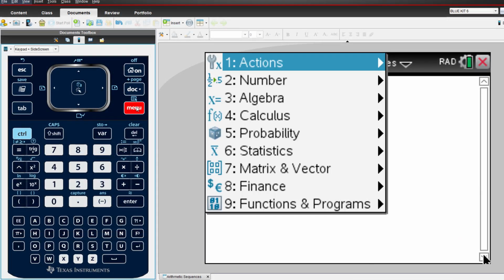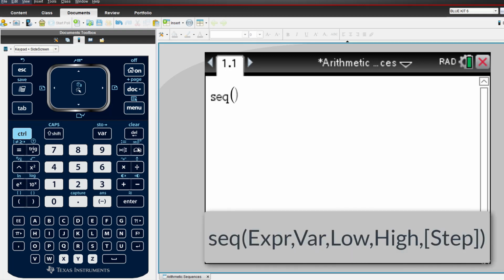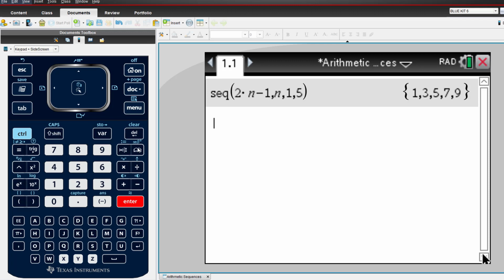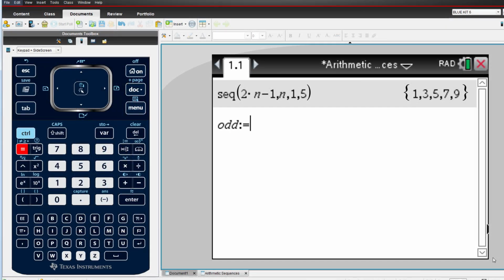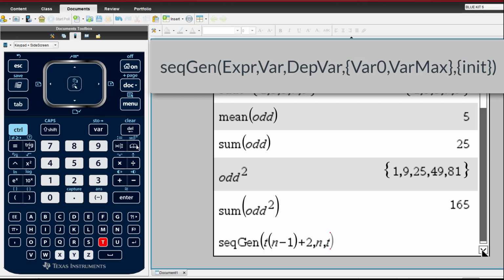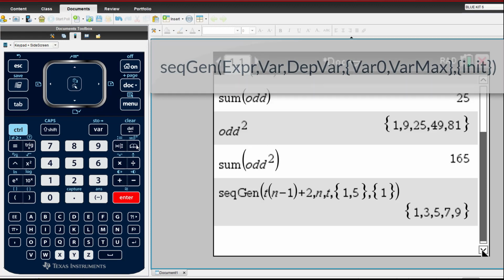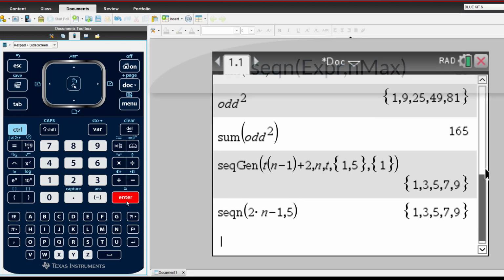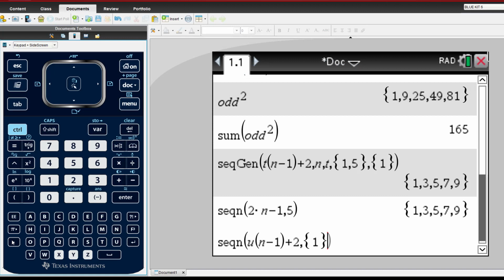Sequences and Series on the TI-Nspire CX Calculator Application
This tutorial demonstrates a number of ways to generate an Arithmetic Sequence on the Calculator Application of the TI-Nspire CX, also applicable to the TI-Nspire CX CAS. The same methods demonstrated can be used to generate Geometric Sequences using appropriate formulas.
The video also has a companion worksheet located on the Texas Instruments Australia website.